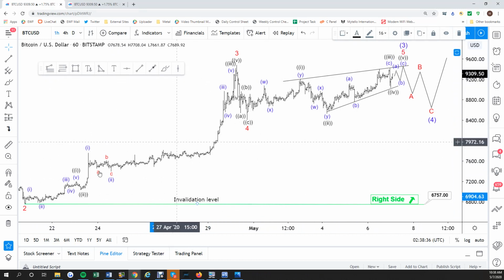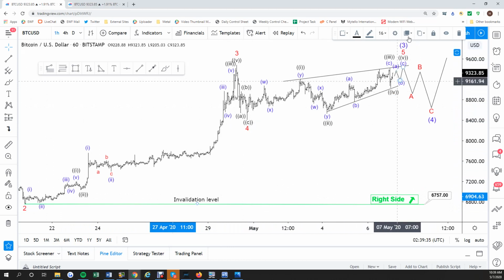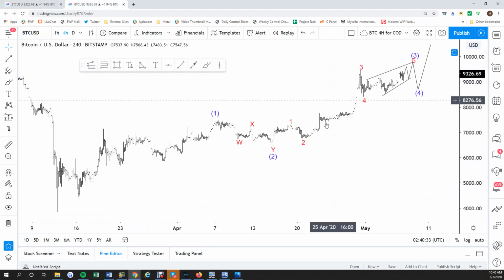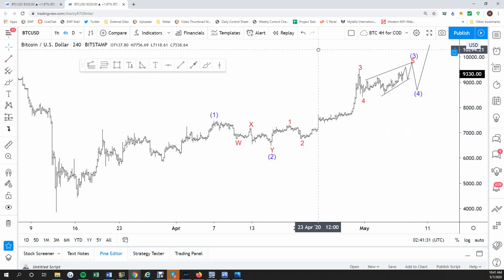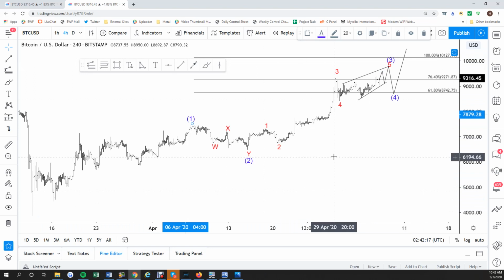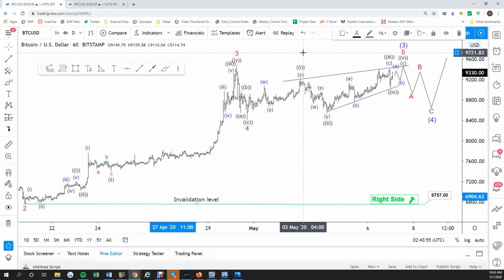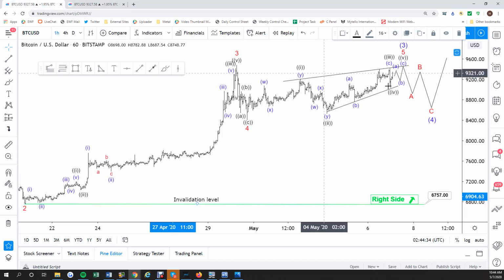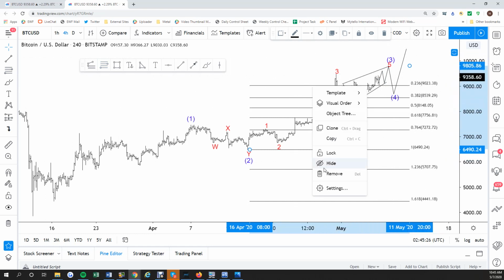Bitcoin Ending Diagonal In Progress | BTC Analysis | Elliott Wave Forecast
Bitcoin is currently completing wave 5 as an Ending Diagonal. This video looks at the Elliott Wave path.

✪ Important Tags